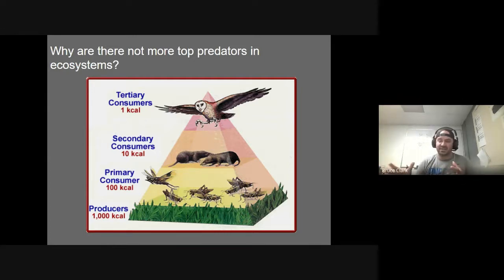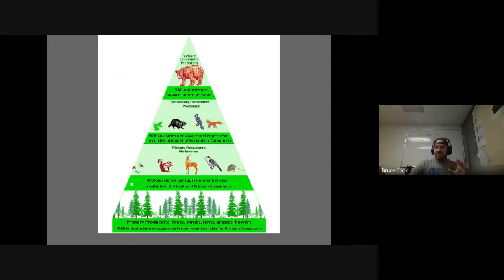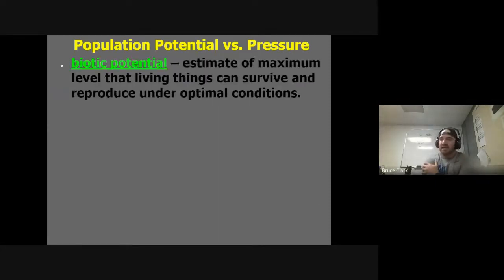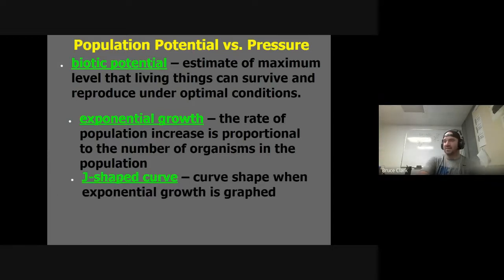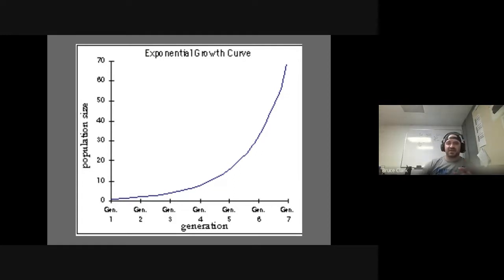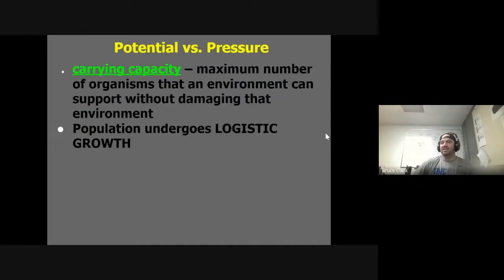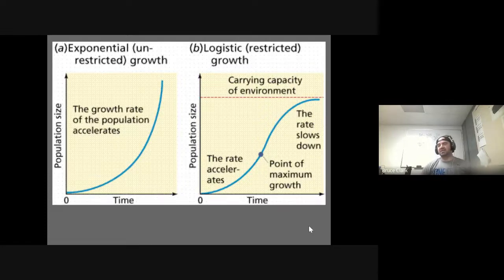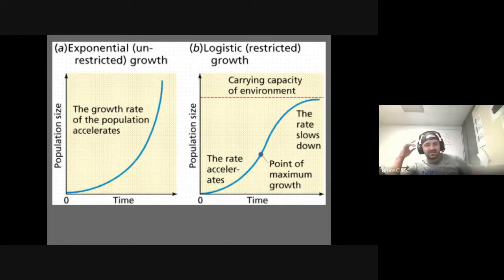Ecology Part 6 - Carrying Capacity